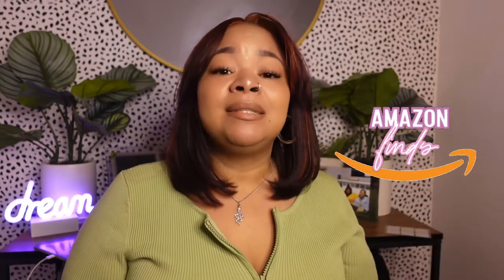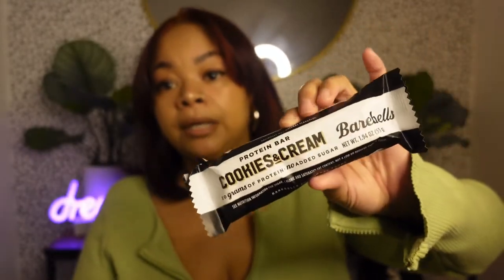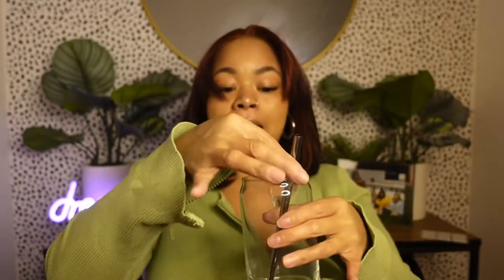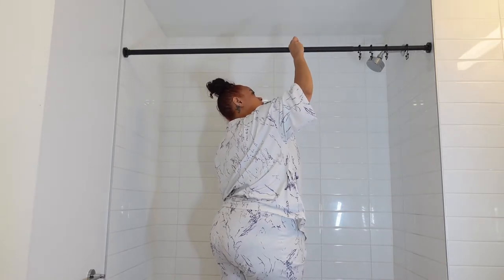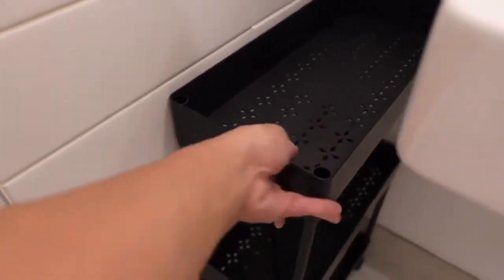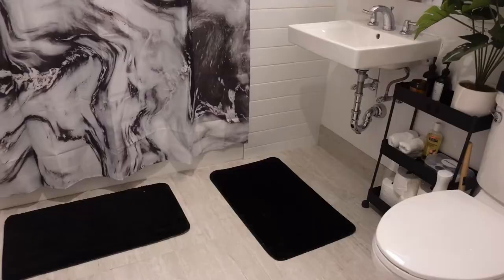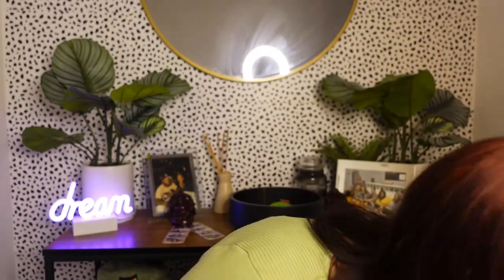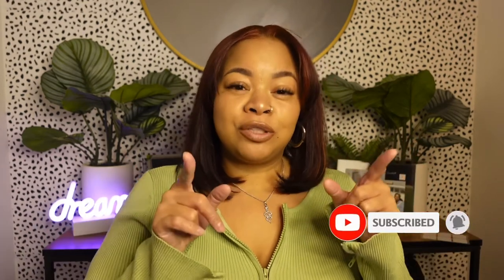Amazon Must Haves 2022 | Amazon Home Essentials Haul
Hope you love this Amazon Haul!

Amazon is seriously one of my favorite online sites to shop from. Let me know what items are your favorite down below 👇

Amazon Store Front

Items Mentions below:

*VSG*
Vitamin Patches
Back Pillow
Barbell Protein Bars

*Kitchen*
Beer Can Glass Cups
Electric Candle Lighter
3 Compartment Containers

*Bathroom*
Shower Rod
Shower Curtain Hooks
Shower Curtain
Bath Cart
Face Tissue Holder
Shower Caddy Shelf
Black Bottles 8oz
Black Bottles 16oz

*Laundry Room*
Fabric Softener Holder
Glass Jar Storage
Glass Jar Dispenser
Bathroom Stickers

FAQ:
Height: I’m 4”11
Size: 16
Where I’m from?: New York
My Ethnicity: African American / Puerto Rican

💫FTC💫

All opinions will always be my own.